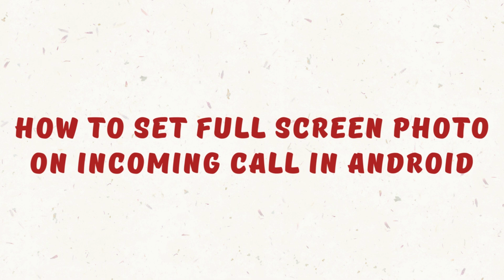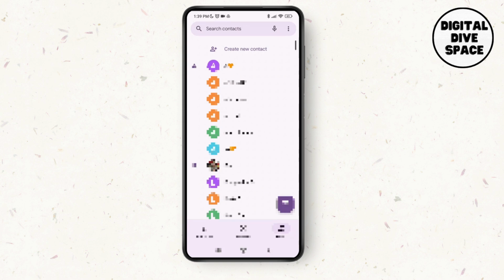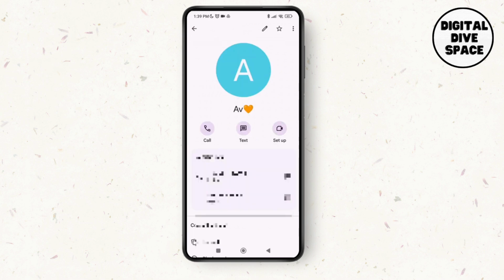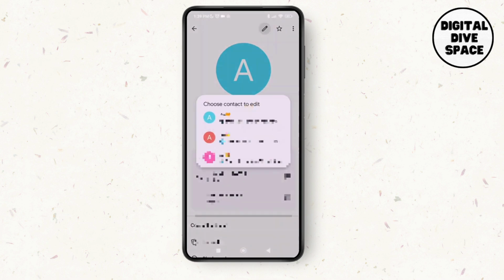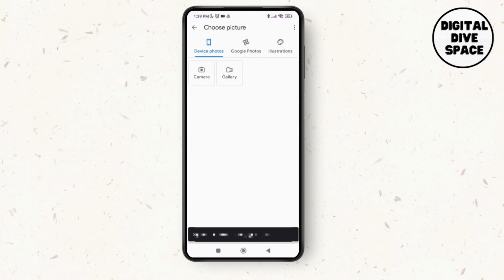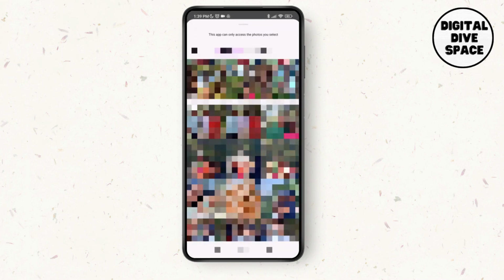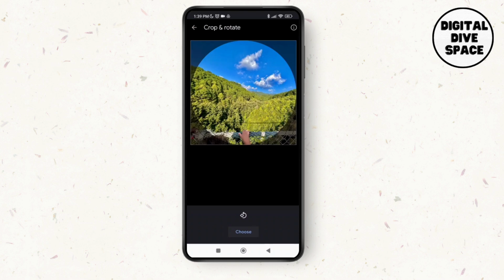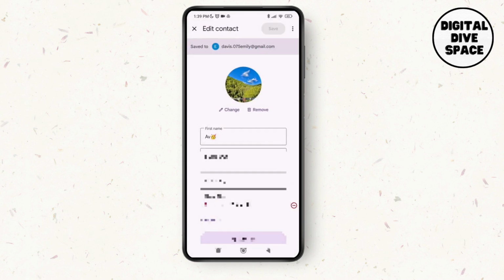How to Set Full Screen Photo on Incoming Call in android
Welcome to our step-by-step guide on "How to Set Full Screen Photo on Incoming Call in Android"! If you're looking to personalize your Android device by setting a full-screen photo for incoming calls, this video is for you. We'll walk you through the process of customizing your caller ID by assigning full-screen photos to your contacts. Whether you're using a Samsung, Xiaomi, OnePlus, or other Android phones, you'll learn how to make your incoming calls visually more appealing with this feature.

In this video, you'll learn:

How to set full-screen photo on Android incoming call
How to assign a contact picture for incoming calls in Android
How to enable full-screen caller ID on Android
Steps to change caller photo to full-screen on Android phones
How to personalize incoming call photos on Android devices